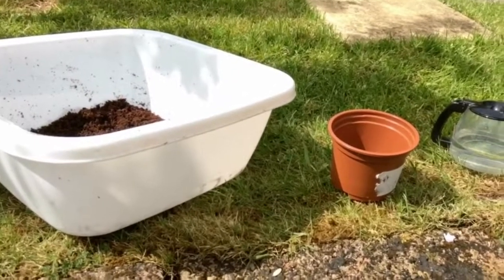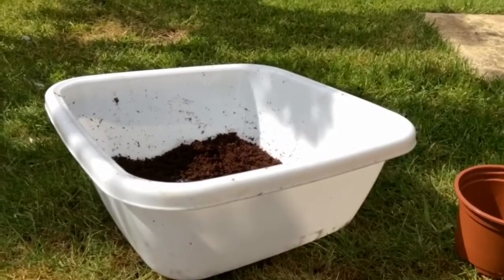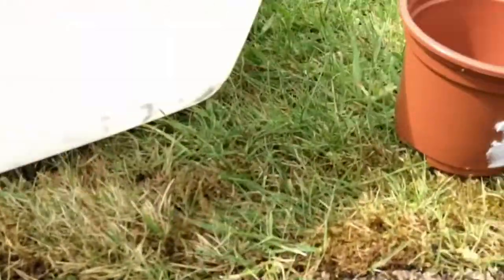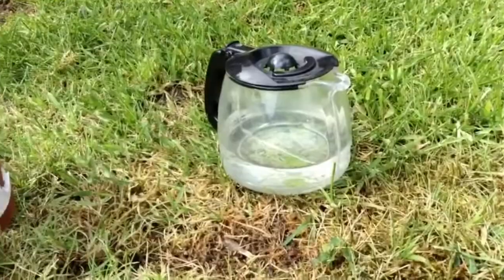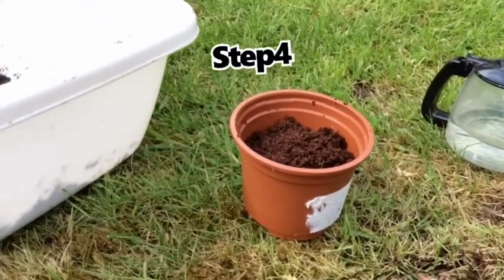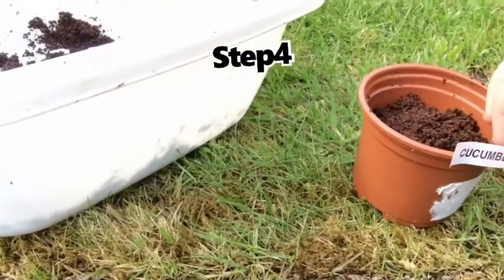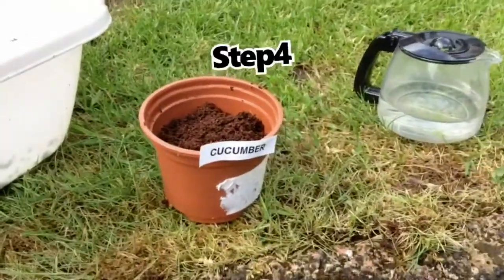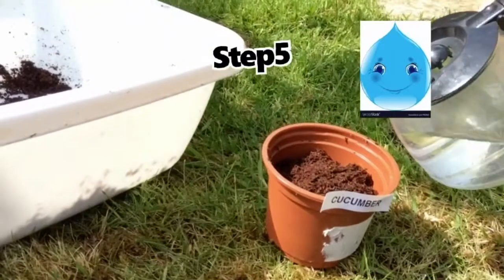How to sow cucumbers (2020)🦠😷